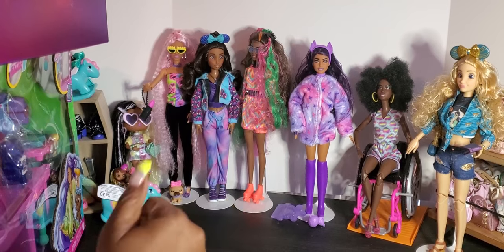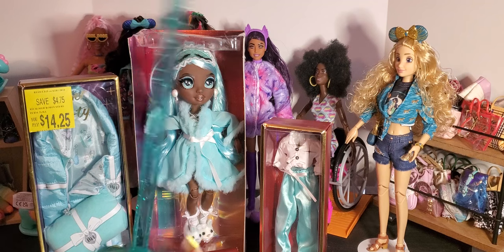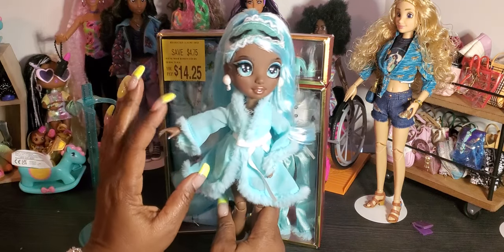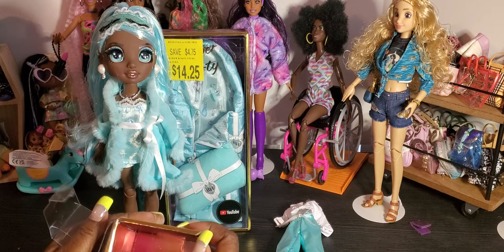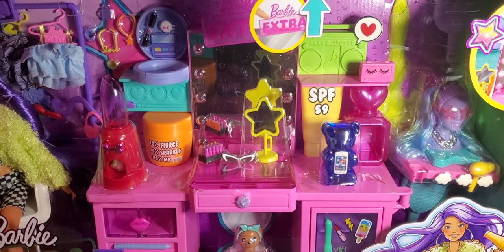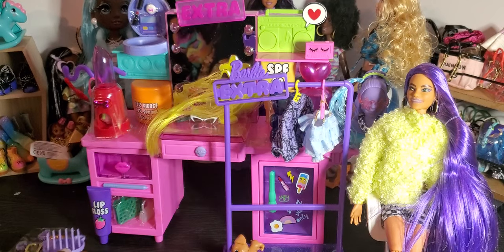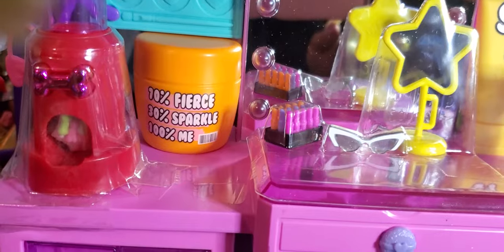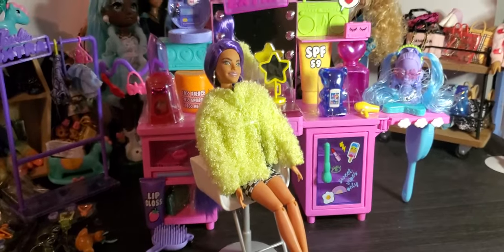Lets Unbox!! || WALMAT clearance finds!!! Barbie Extra 45 piece doll set and RH Robyn Sterling Doll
Kiki here!!

Today we will be unboxing Dolls that I found on CLEARANCE at Walmart.. The BARBIE Extra 45 fashion doll dressing room set and the Rainbow High Robyn Sterling sleepover doll!